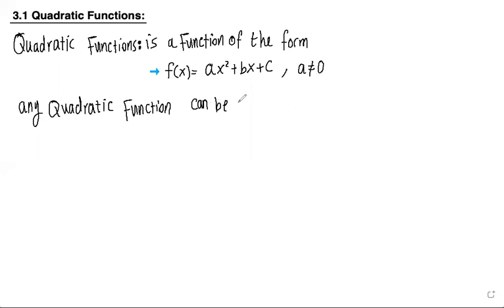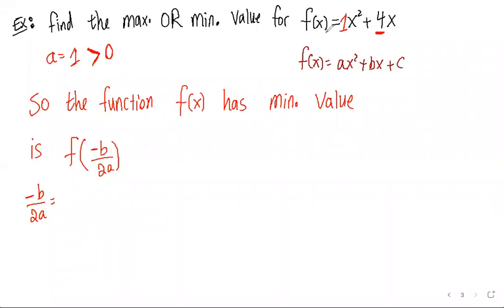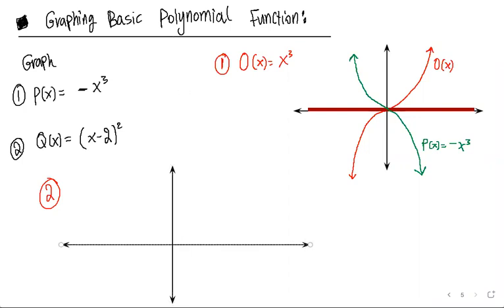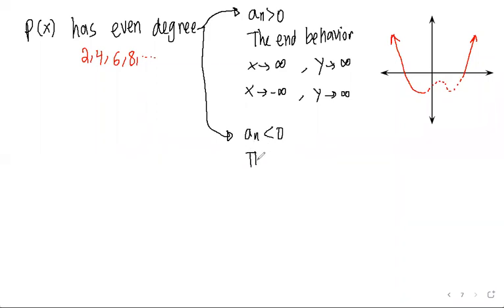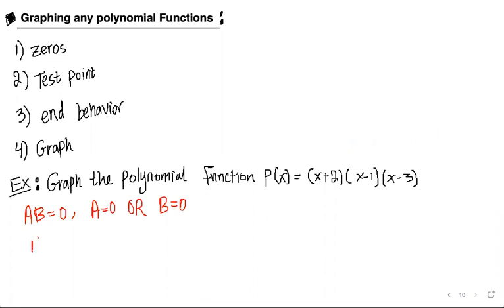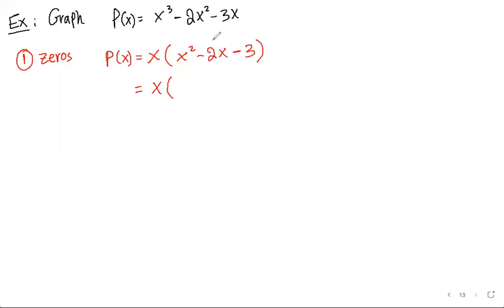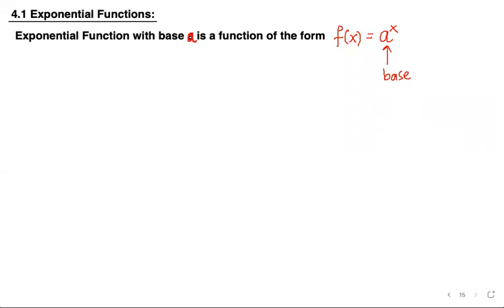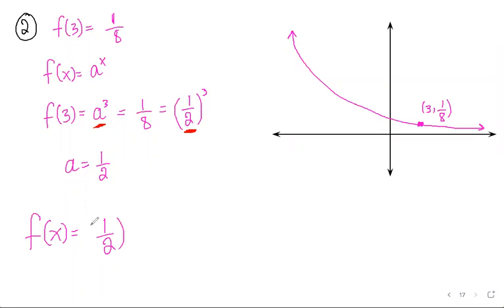Lecture22-college algebra and trigonometry-math190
3.1 Quadratics
3.2 Polynomial Graphs
4.1 Exponential Functions